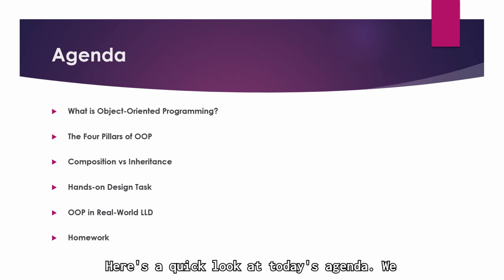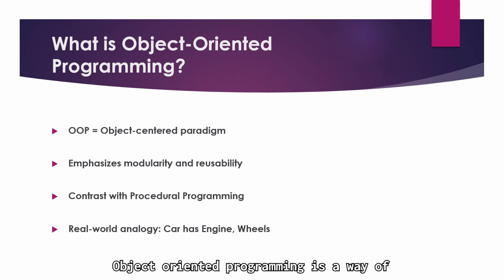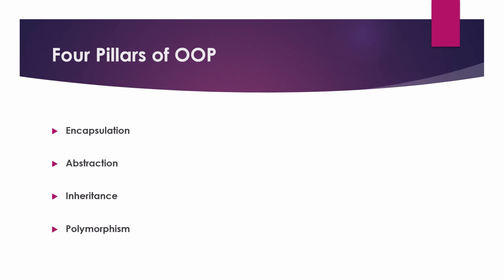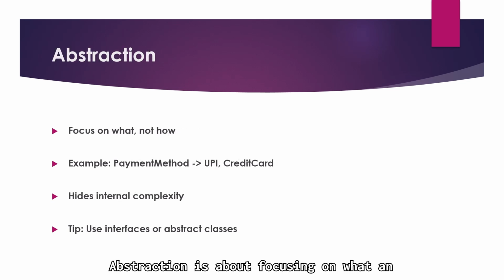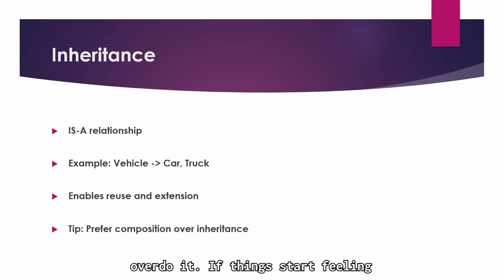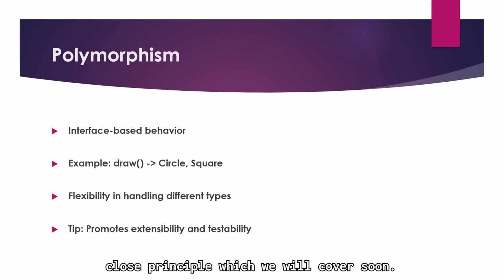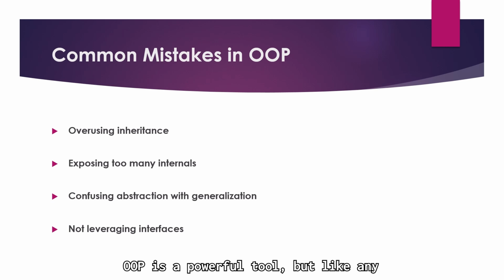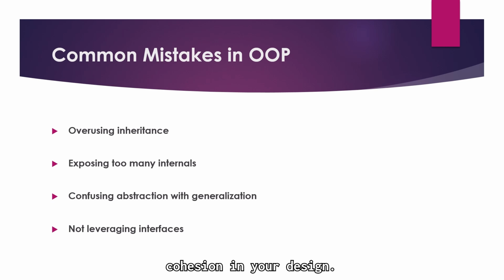Day 2: Mastering Object-Oriented Programming 🧠📦 | OOP Refresher for Low-Level Design